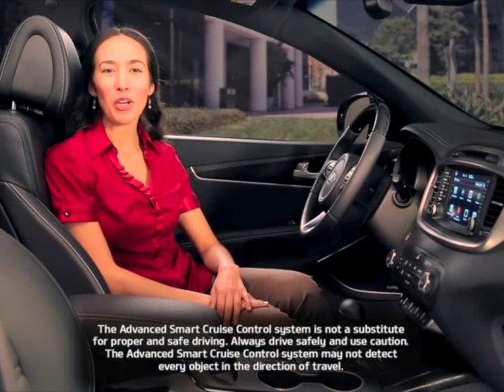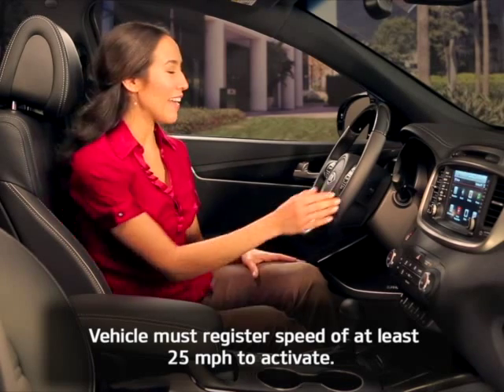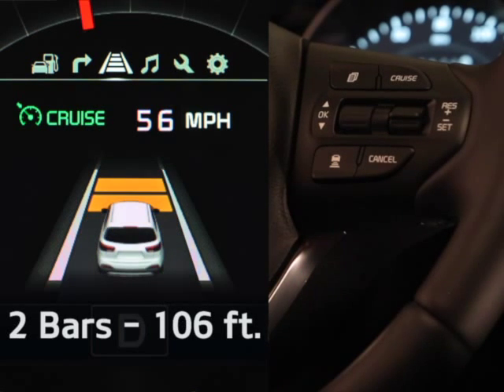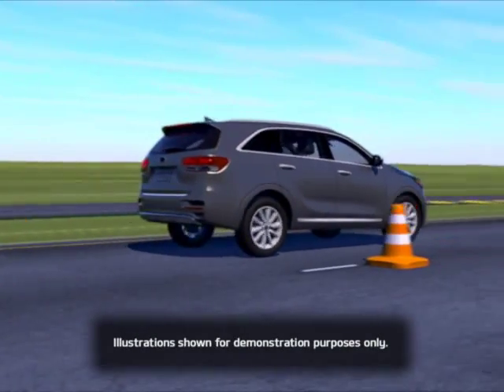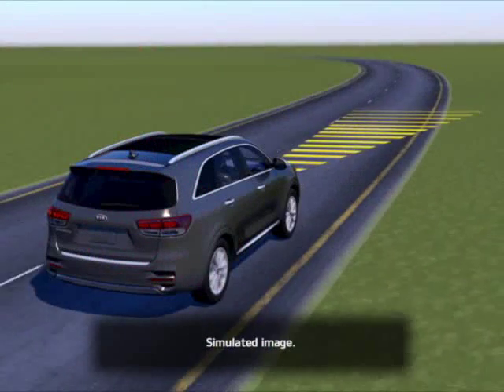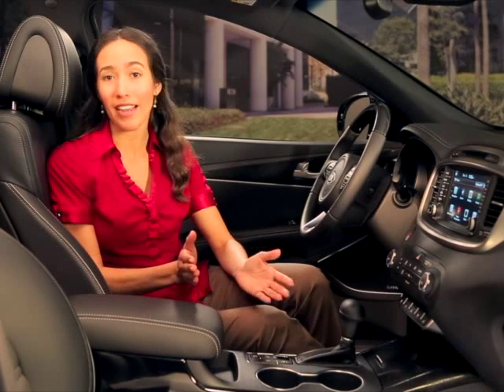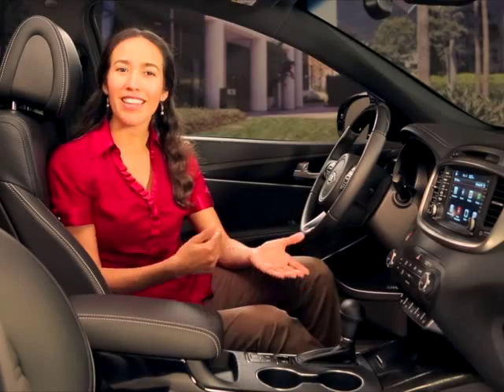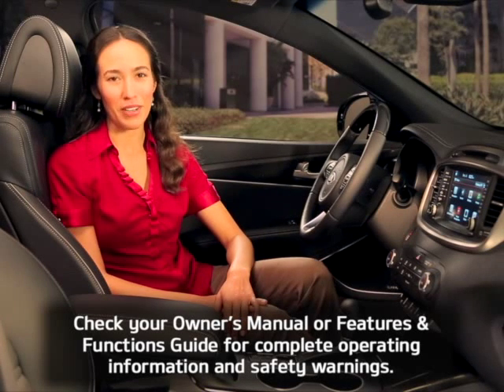Advanced Smart Cruise Control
If your vehicle has advanced smart cruise control, driving is about to get a whole lot more convenient.  When you turn the system on and set a speed the system uses radar to detect the distance between you and the traffic in front, and automatically adjusts your speed to maintain a proper distance.  Here's how it works.